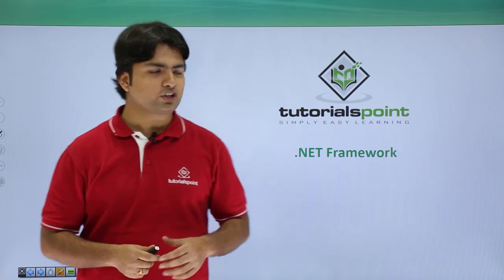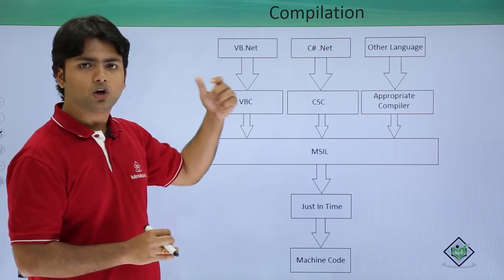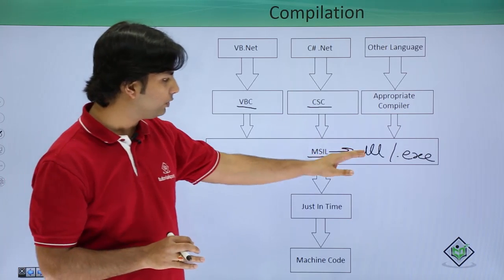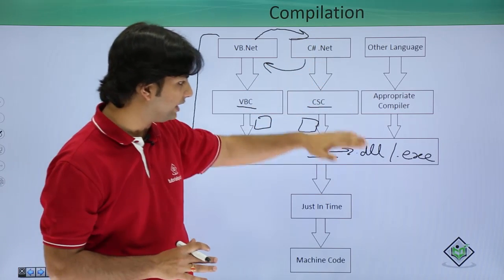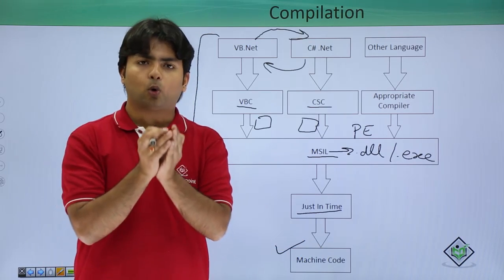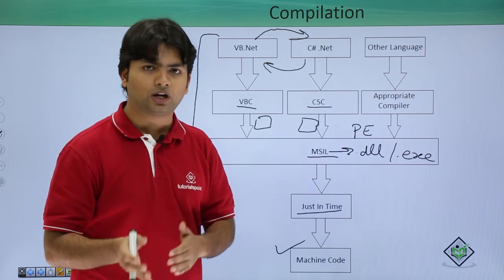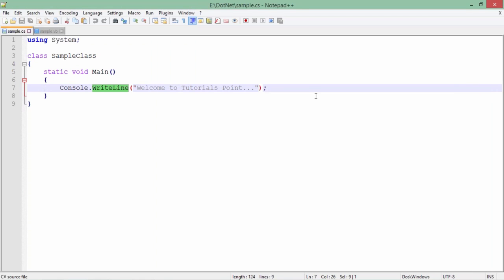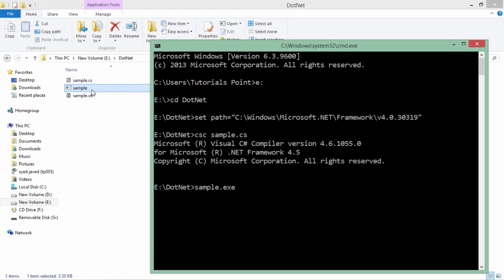.NET Framework - Compilation Process